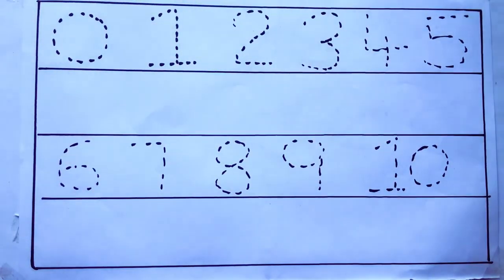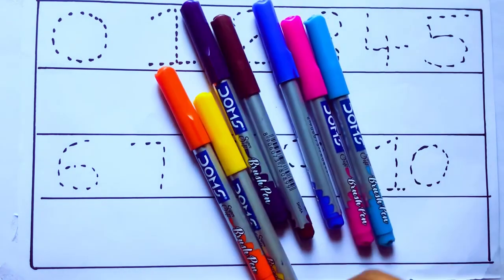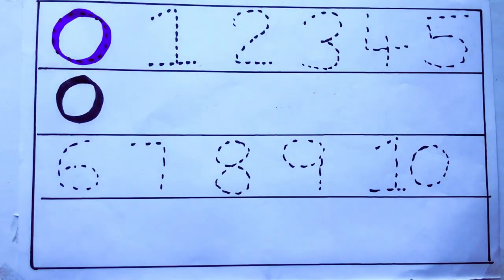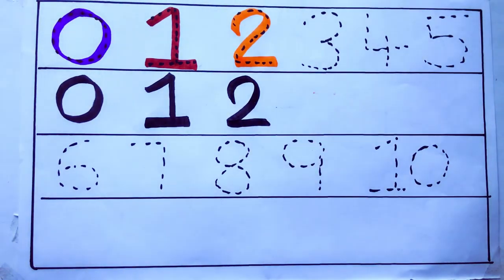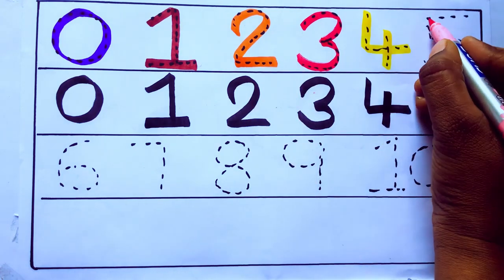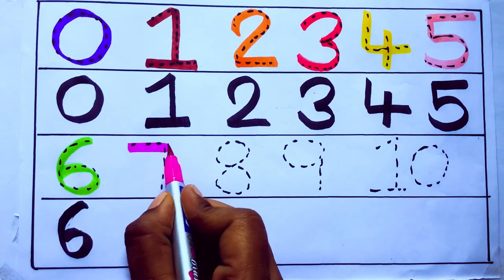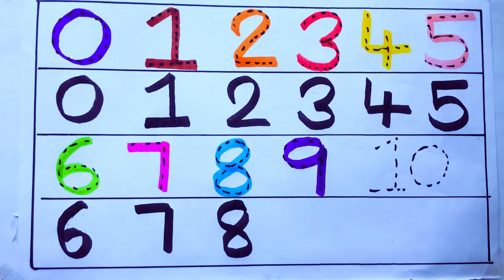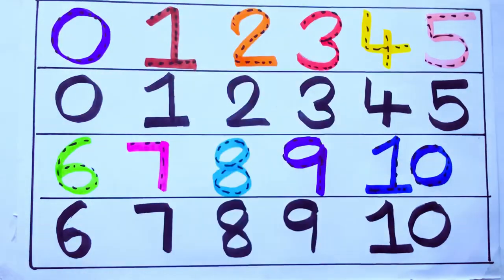Learning the Numbers from 1 to 100 || Easy Learning For Kids and Primary school Kids || 1234